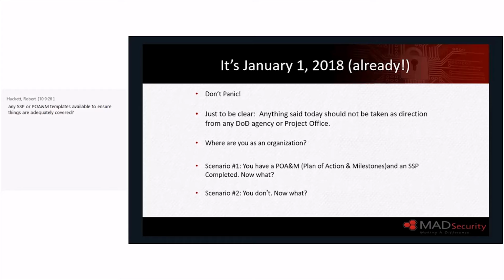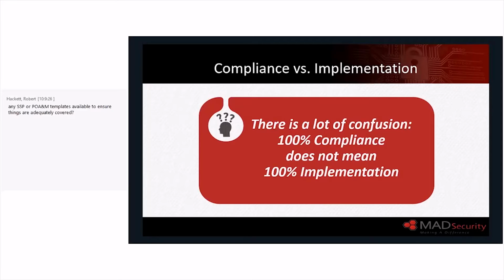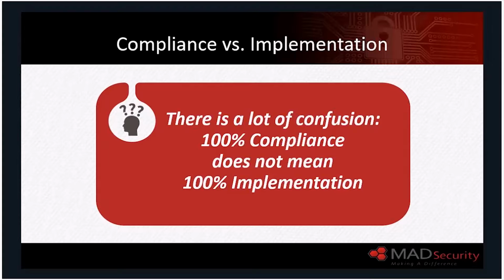DFARS Compliance 2018 for Microsoft Office 365: What happens after December 31st?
With 2017 behind us, it’s time for companies to understand what 2018 will hold for staying compliant with the Defense Federal Acquisition Regulation, or DFARS. Whether you are still navigating a POA&M and SSP, or completely compliant, the question remains as to what lies ahead for the regulation’s impact and evolution. In Office 365 alone, there are hundreds of thousands of configuration combinations to map to governance and compliance requirements, and they all will require continued review as new sources of CUI appear in your organization and cloud platforms roll out new workloads. Continued maintenance of compliance is challenging, but fear not because MAD Security & Summit 7 Systems are here to help you navigate.

The webinar was led by Dave Stewart, VP of GRC at MAD Security, and Scott Edwards of Summit 7 Systems on December 7th, 2017. The talk discusses the following subjects:

-After December 31st: What must I do now?
-Compliance vs Security; SSP Evolution & POA&M Maintenance
-O365: security challenges and governance
-How an O365 Manager and a Managed Security Services Provider helps